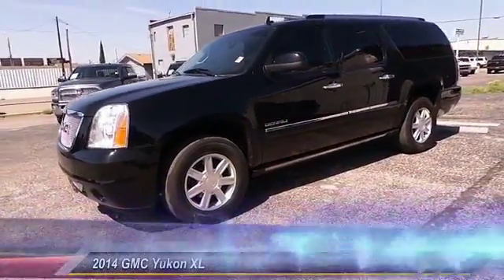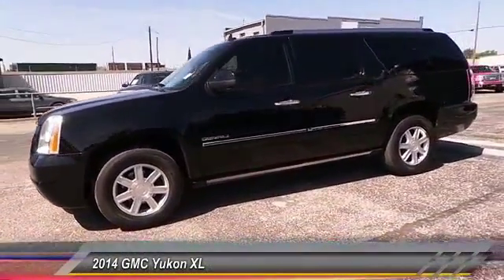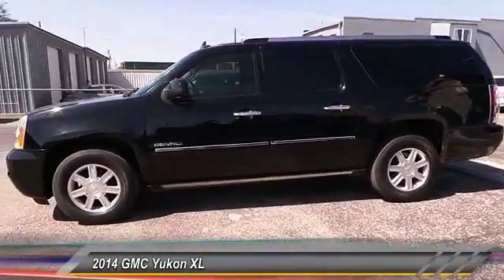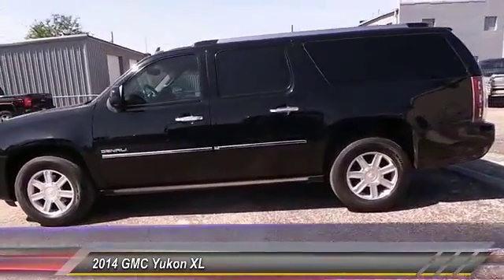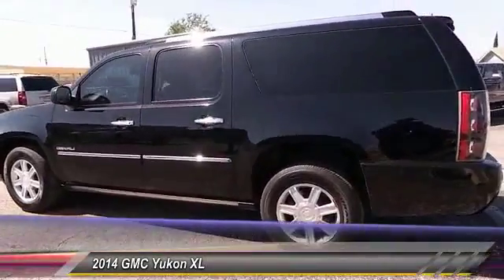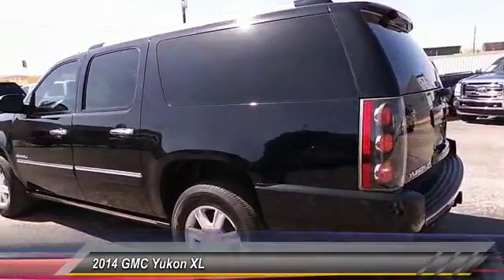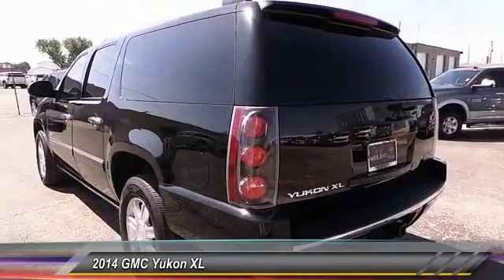2014 GMC Yukon XL Midland Tx ER140596T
2014 GMC Yukon XL AWD 4dr Denali

Midland Buick
3205 W. Wall

CLEAN CARFAX, Local Trade, Non-Smoker, Third Row Seat, Moonroof/Sunroof, NAVIGATION, and 4x4/Four Wheel Drive. AWD. Loads of legroom and headroom. Come take a look at the deal we have on this superb 2014 GMC Yukon XL. Climb into this terrific GMC Yukon XL, knowing that it will always get you where you need to go, on time, every time.